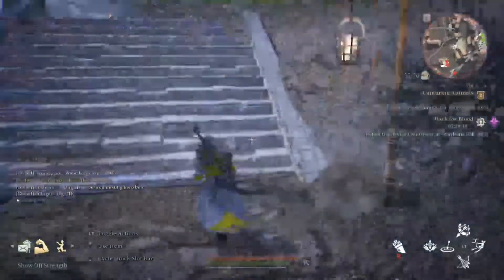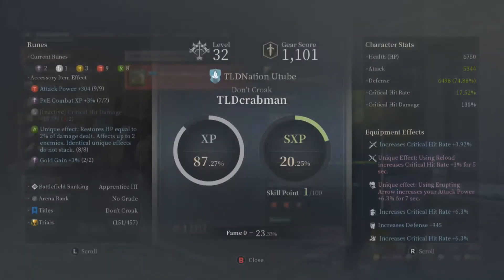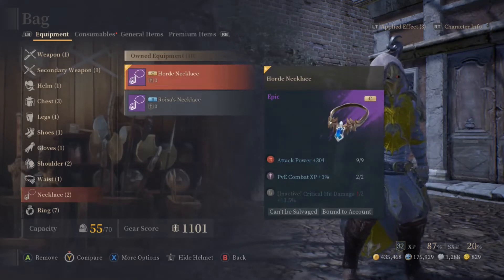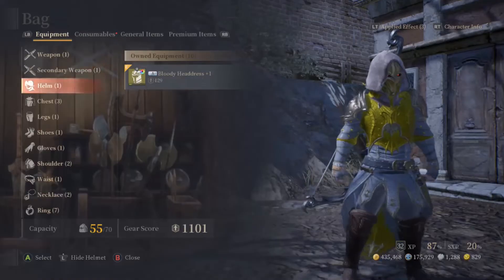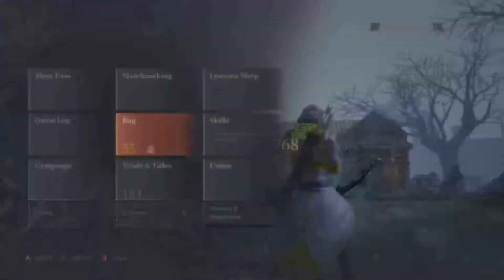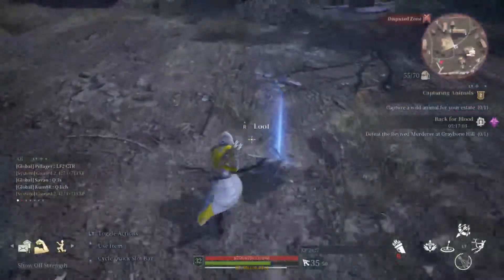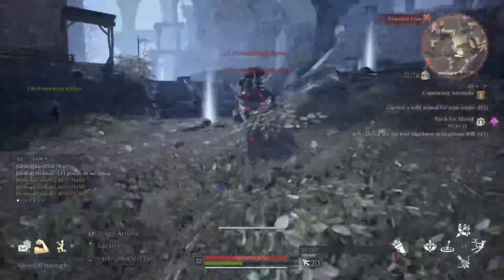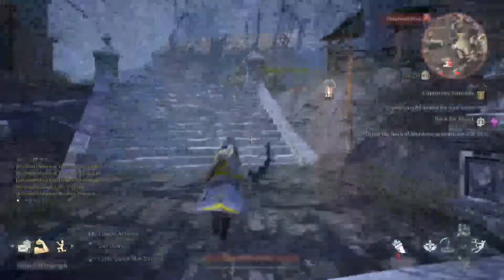Bless Unleased My Current Ranger Build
Welcome to TLD Nation where we provide what you want to see whether its gaming or anything else we got you and please comment it’s super important to us that we get feedback to provide the best experience and enjoyment we can every one on our team is happy to be here and make content for this great nation the TLD Nation so pls grab some food and enjoy